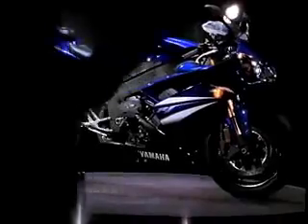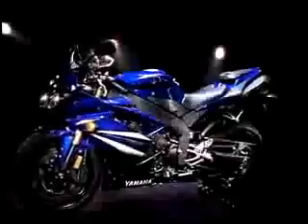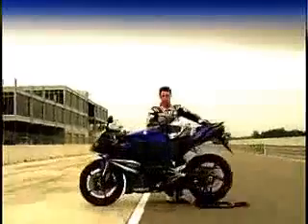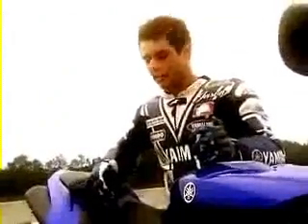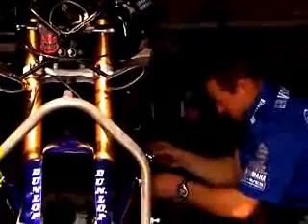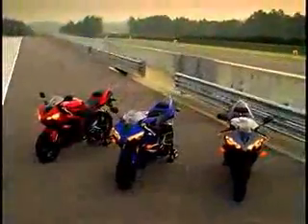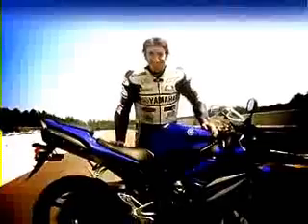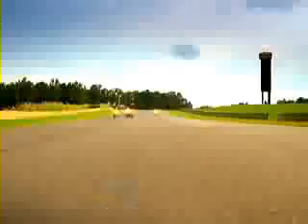Yamaha YZF R1 2007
yamaha-r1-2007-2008-YZFR1W-YZFR1WC yamaha-yzf-r15 yamaha-r6-for-sale yamaha-r1-08 yamaha-r1-1998 yamaha-r1-wallpaper yamaha-r1-for-sale 2003-r1 09-yamaha-r1 08-r1 yzf-r250 2002-r1 2009-yzf-r1 yamaha-2009-r1 yzf-r1-2008